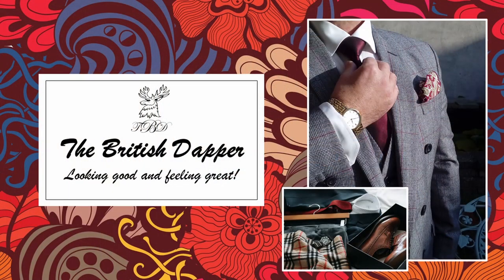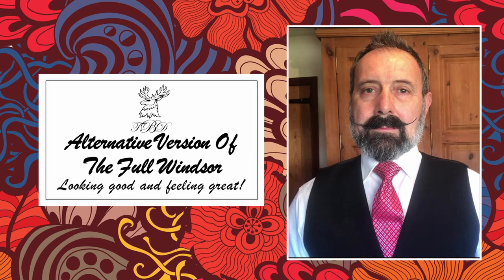Alternative Version Of The Full Windsor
In this video the British Dapper answers a question previously posed for an earlier video and more importantly shows an alternative version of the Full Windsor tie knot. This is a formal knot, which is most commonly used for weddings and other formal occasions.